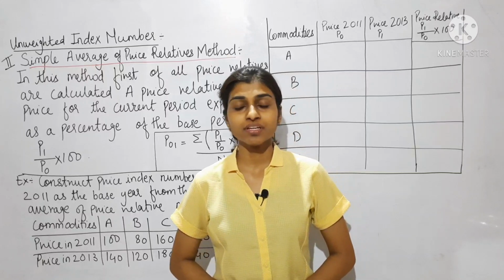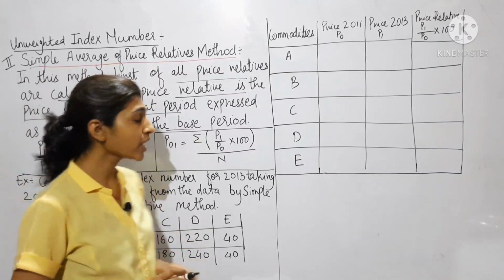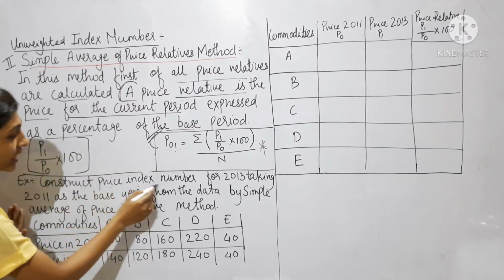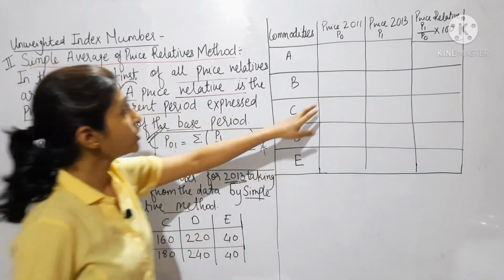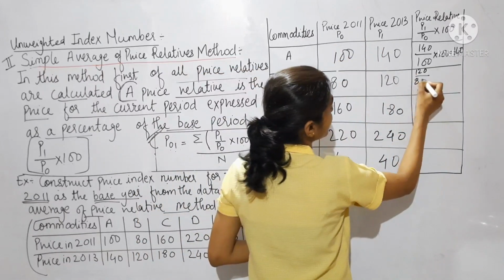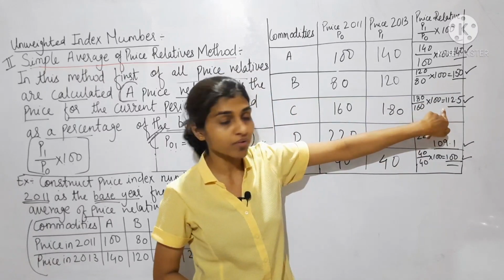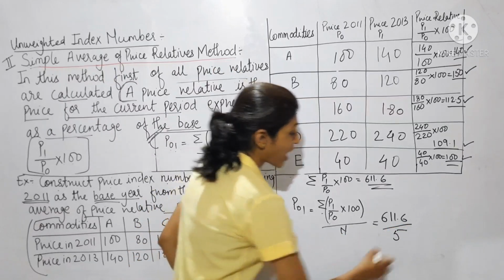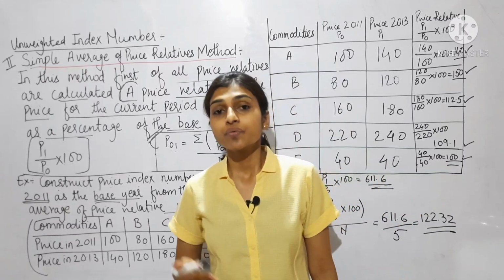Index Number- Simple Average of Price Relative Method (Part 2) Unweighted Index Number||Statistics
Index Number- Introduction, methods of construction of index number, simple aggregate method – (Part 1)